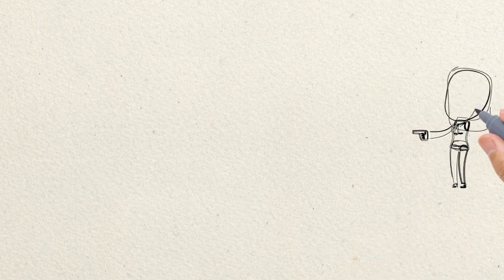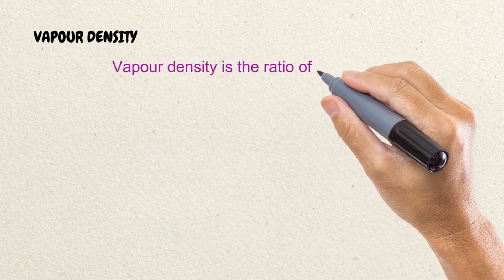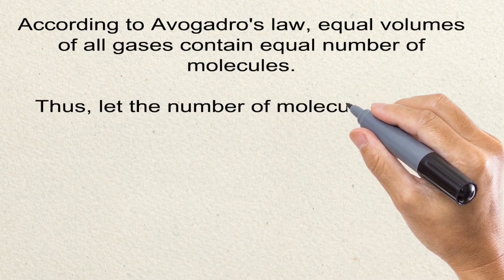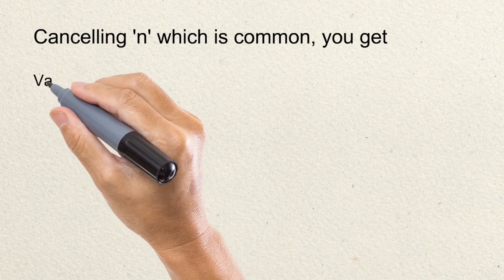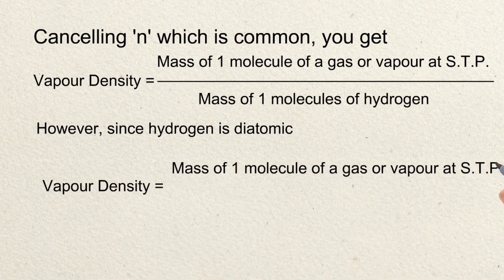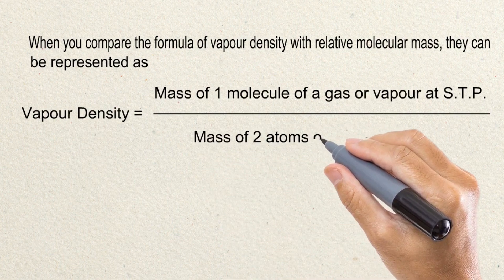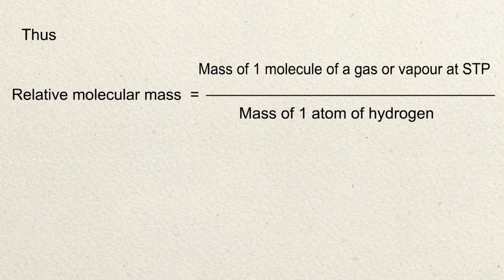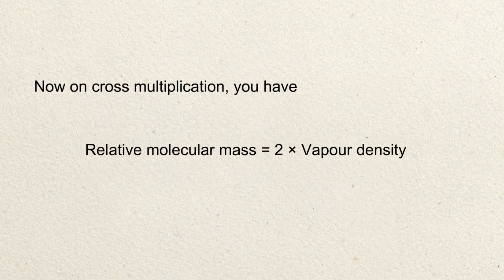Relationship between Relative molecular mass and vapour density